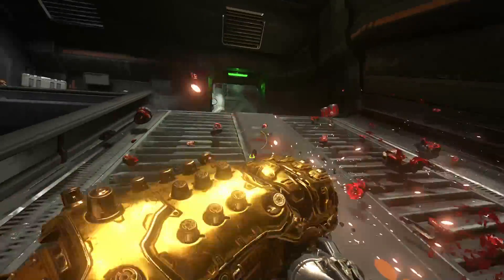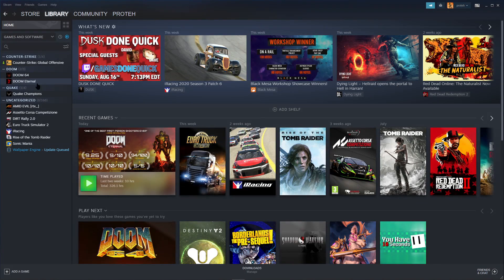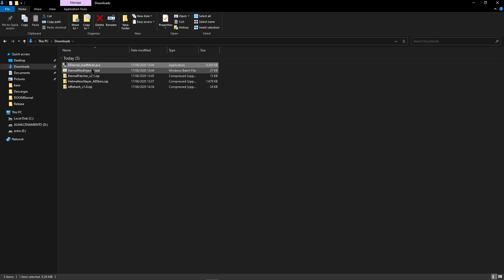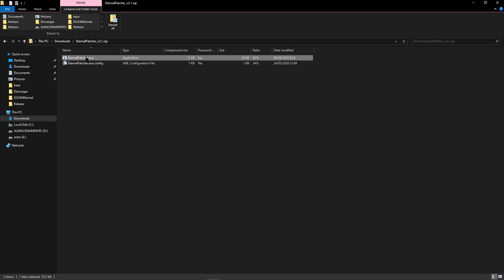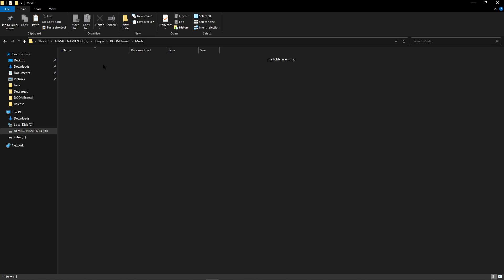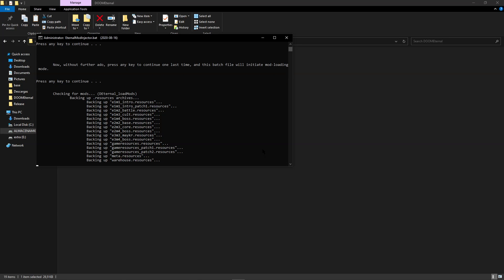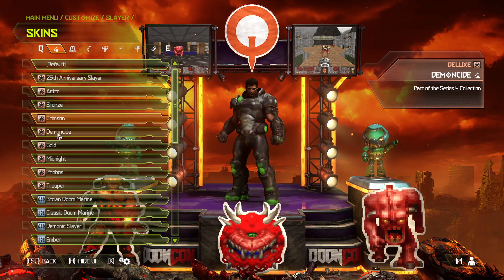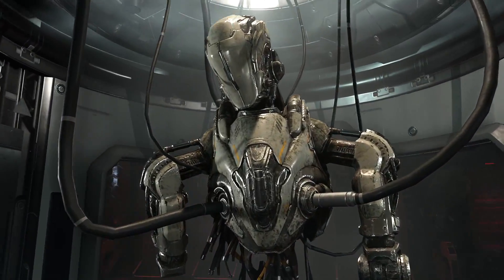[Outdated][ How to install DOOM Eternal mods - Helmetless Slayer Mod Release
Learn how to install DOOM Eternal mods with this video.

PSA: At first you might notice that the helmet stays when you enter Photo Mode. That's because you have to select a pose, then the third person model will switch to the cinematic model, which doesn't have a helmet!

Timestamps:

00:00 - Overview
01:00 - Game integrity check
01:37 - Mod & tools install
03:45 - Running the game with mods
05:50 - Mod removal
06:04 - Classic & Zombie skin showcase
08:11 - Outro